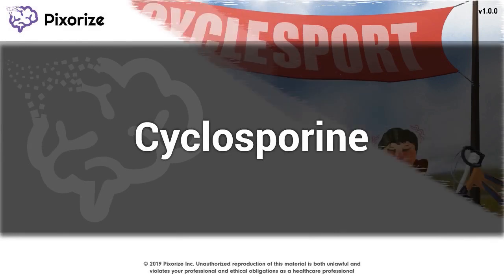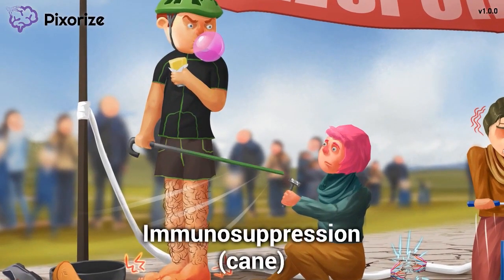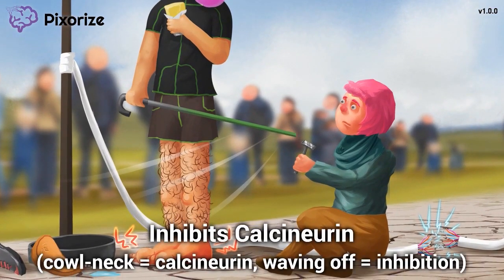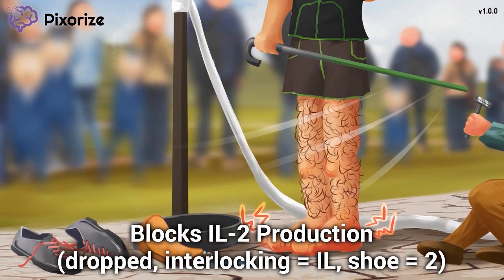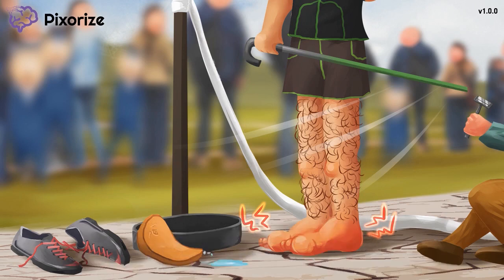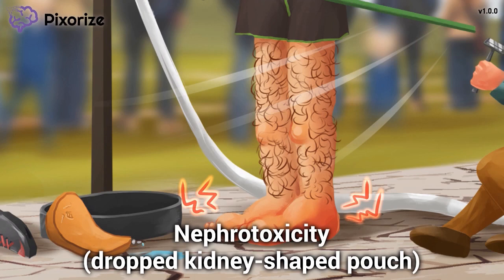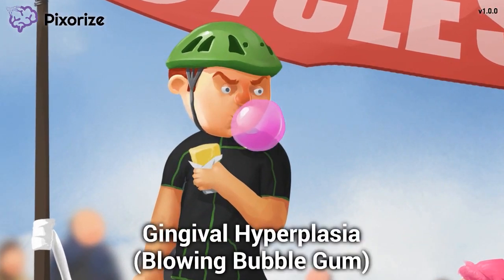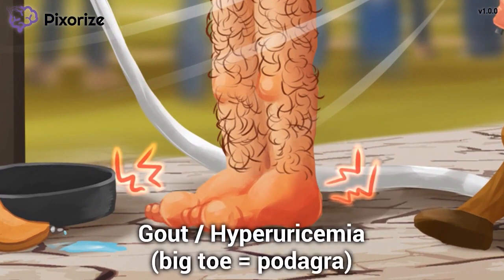Cyclosporine Mnemonic for USMLE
Cyclosporine is an immunosuppressant drug that is used to prevent transplant rejection and treat autoimmune diseases. It suppresses the immune system by inhibiting calcineurin, an enzyme necessary for IL-2 production. By inhibiting calcineurin, cyclosporine leads to a fall in IL-2 levels, which impairs T cell growth and activation. This results in an overall suppression of the immune response. However, cyclosporine does come with many adverse effects, of which the most important to remember are nephrotoxicity, gout or hyperuricemia, gingival hyperplasia, and hirsutism. Less important side effects include hyperlipidemia, neurotoxicity, and hypertension.

Study this Cyclosporine mnemonic and other USMLE Step 1 / NBME mnemonics with Pixorize.